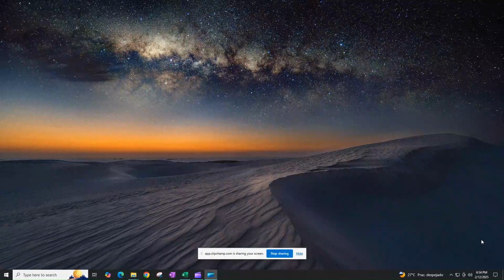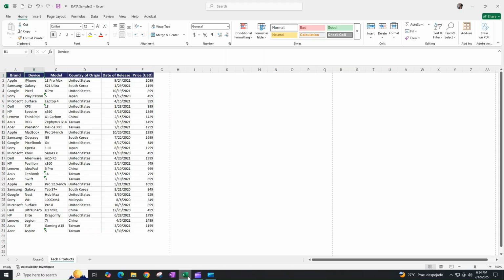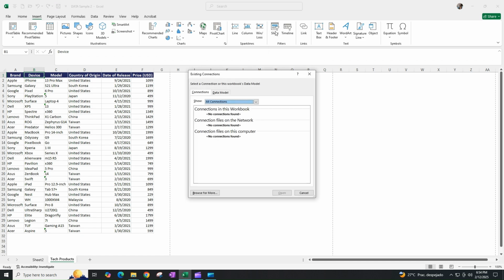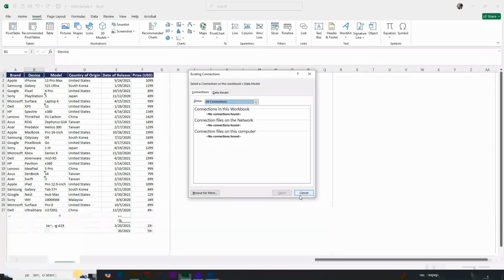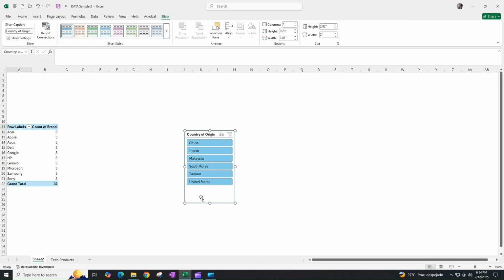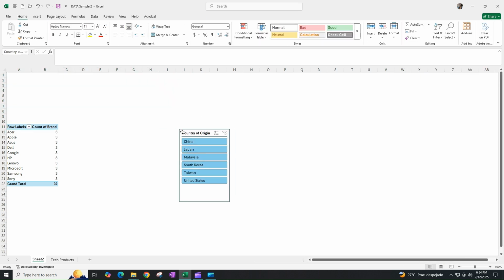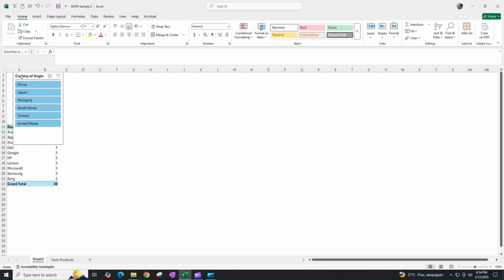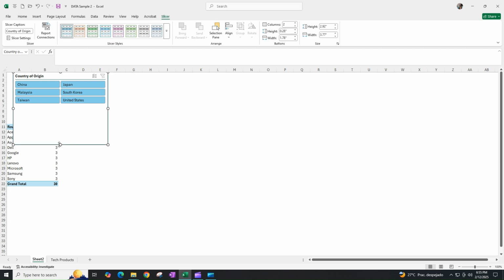How to Add a Slicer in Excel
Adding a slicer to your Excel data can greatly improve the ease and efficiency of data analysis. A slicer provides a visual way to filter data within a table or pivot table, allowing you to quickly and dynamically narrow down your results.

Absolute Beginner's Guide to Maximizing Your Excel Experience

Excel Shortcut Keys Mouse Pad

Excel Formulas Study Guide